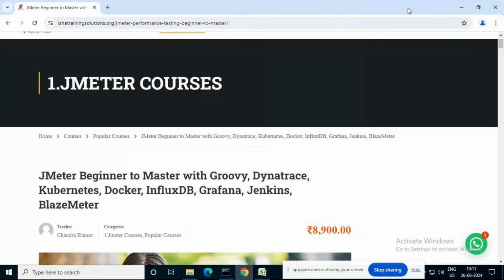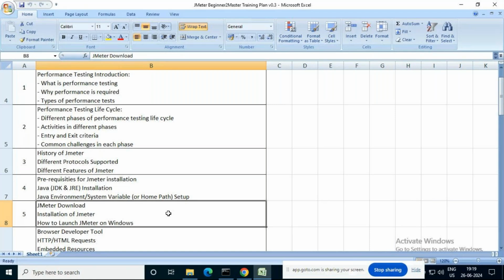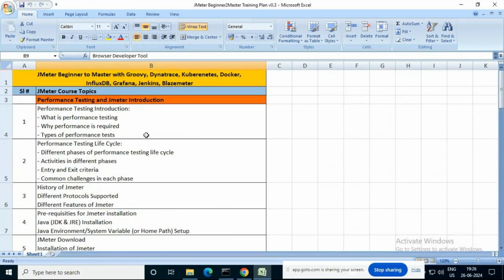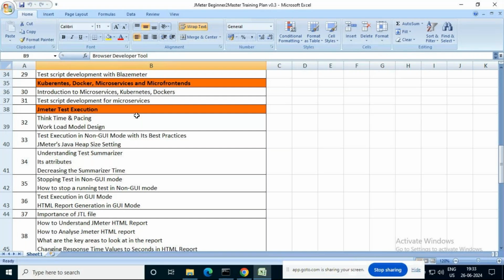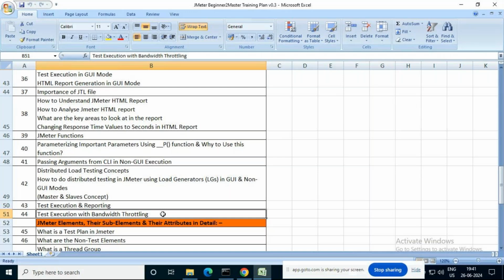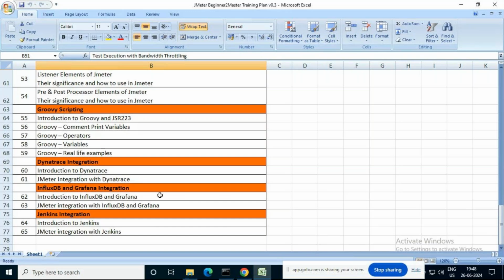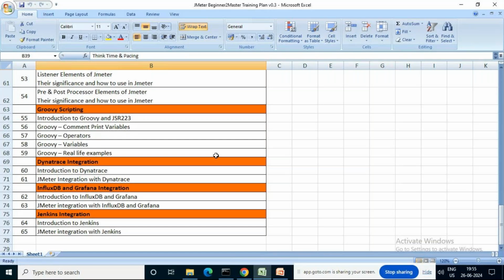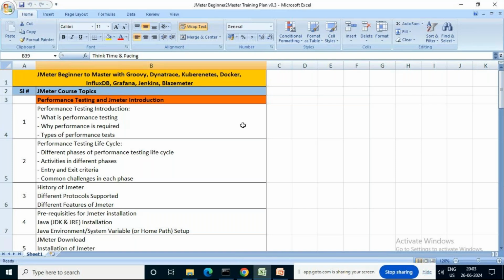JMeter Beginner to Master. Demo Video. WhatsApp us on +91-8019952427 to enroll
JMeter Beginner to Master with Groovy, Dynatrace, Kubernetes, Docker, InfluxDB, Grafana, Jenkins, BlazeMeter- Demo Video on 27th June 2024.

2) Cloud Performance Engineering in DevOps - Core to Master Level

9) SAPGUI protocol - Performance Testing for SAP applications Using LoadRunner

19)Automated Performance : End user experience , Monitoring and Jenkins Pipeline execution – Crash Course

28)Winning New Performance Testing Clients and Presenting Performance Test Proposals

29)Crash Course On Performance Monitoring – End User Experience of Web and Mobile Apps